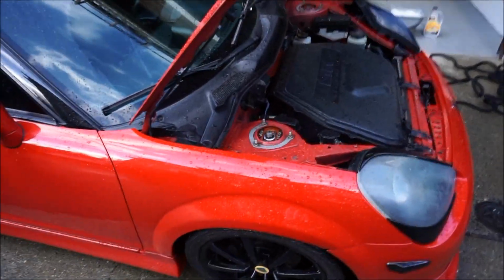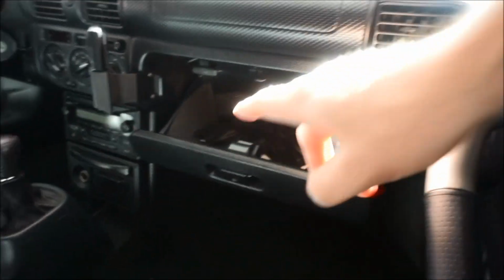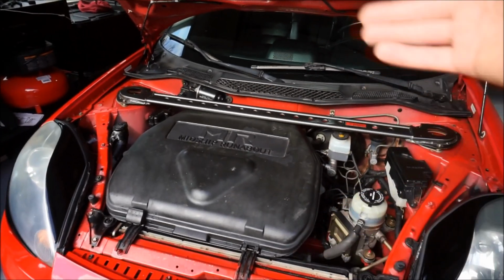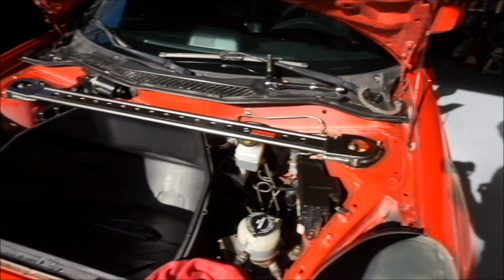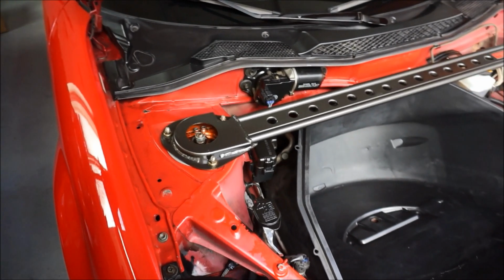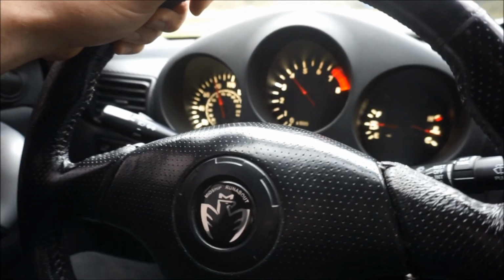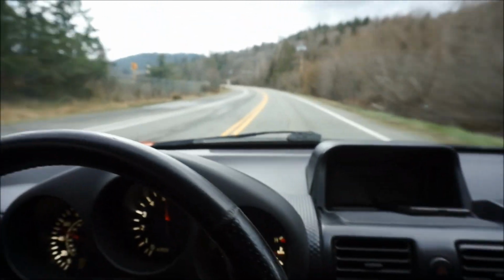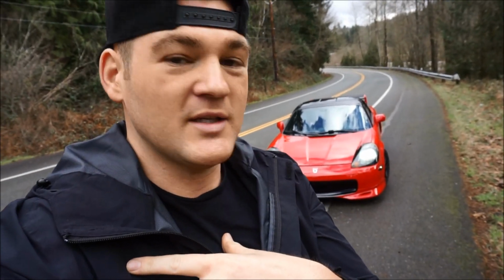MR2 Spyder | TRD Front Strut Tower Brace!!